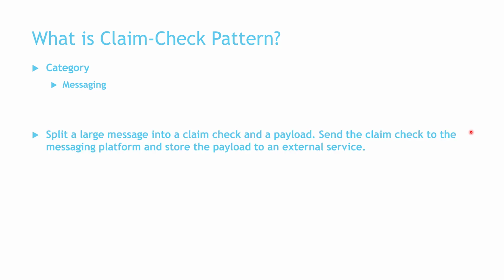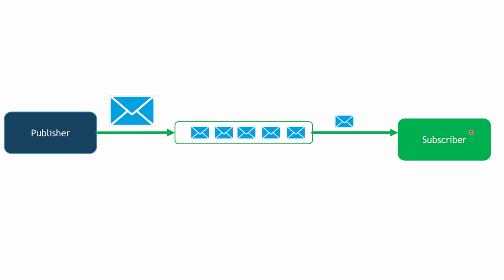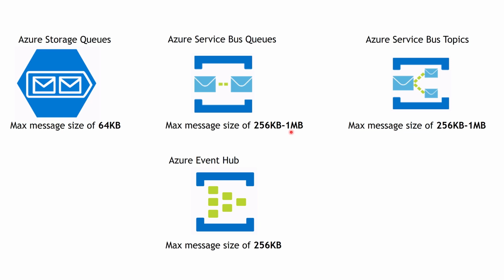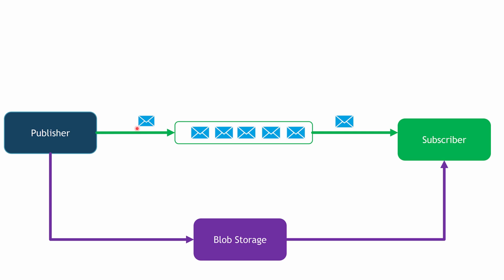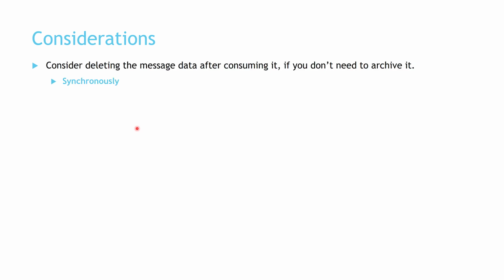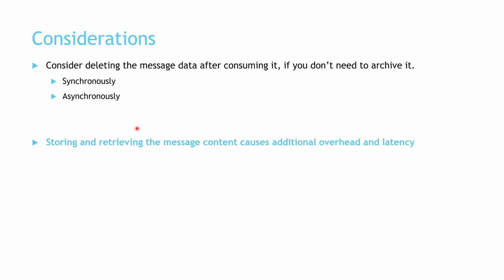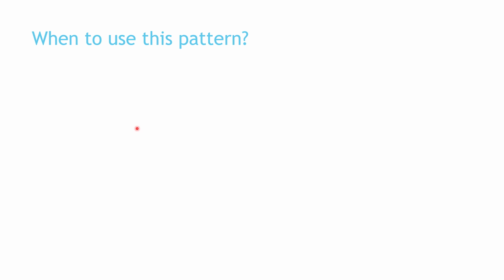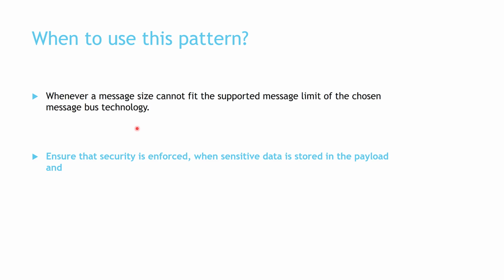Claim-Check Pattern - Azure Design Patterns